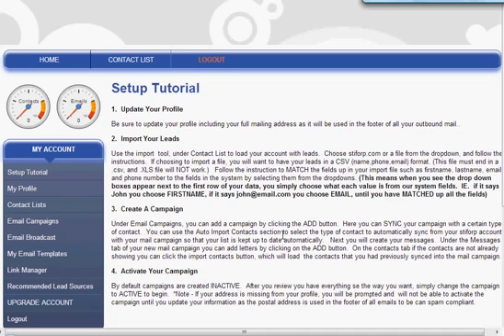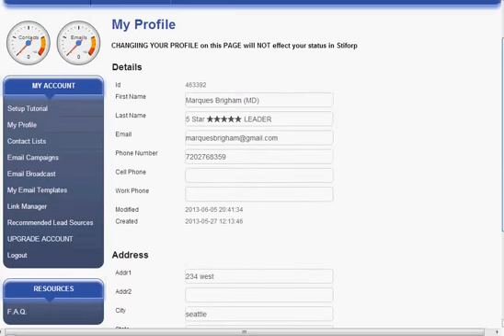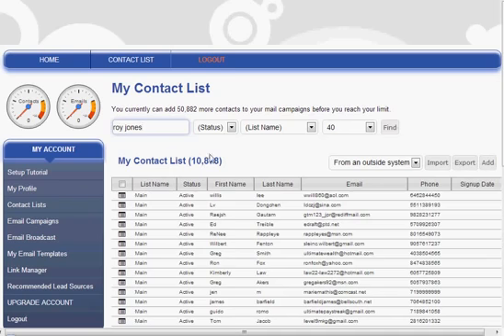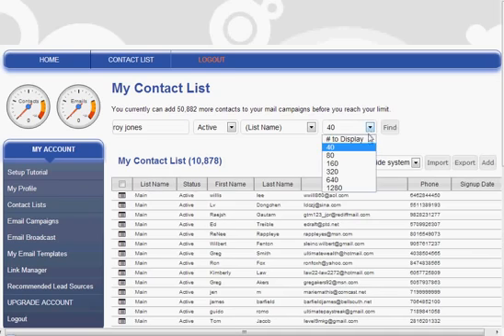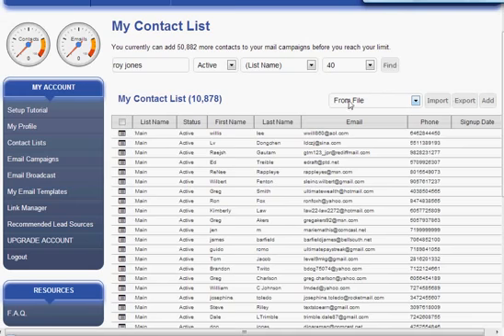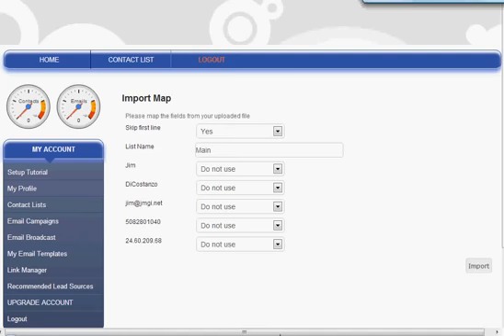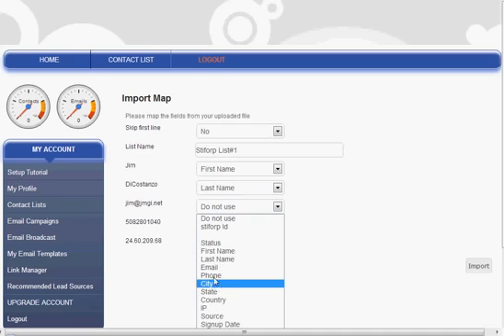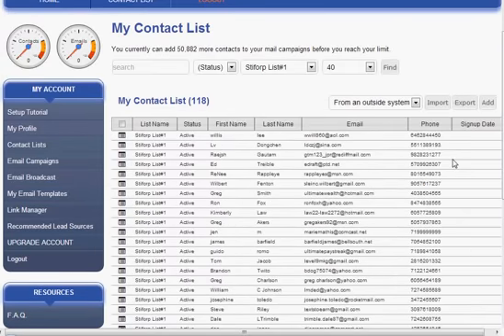Setup Importing Leads List - Stiforp System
This site is about Stiforp MATRIX system ...!